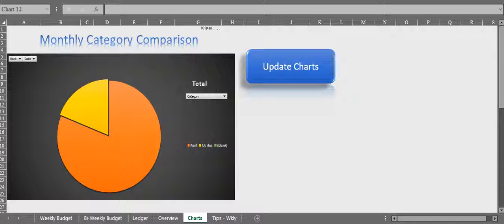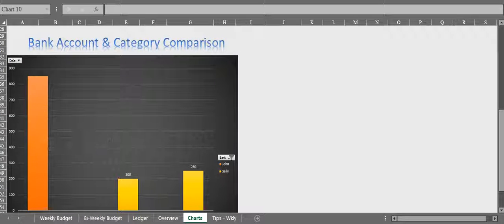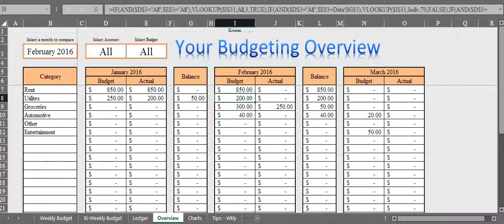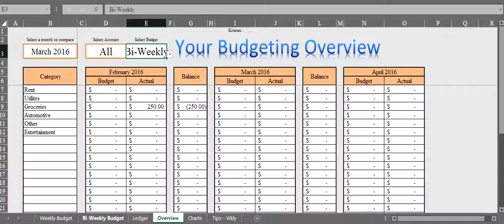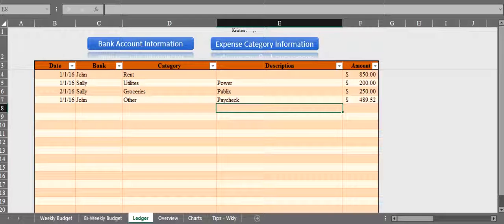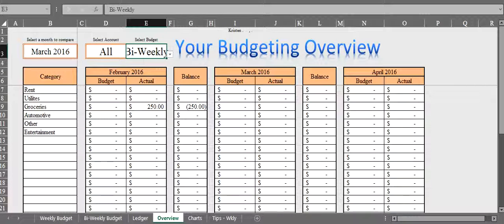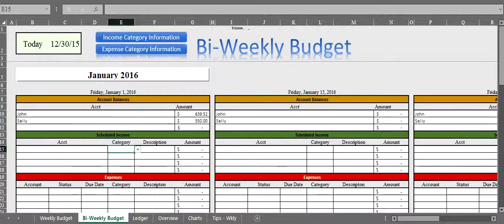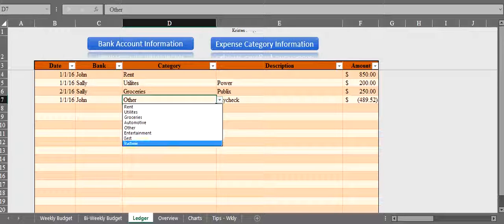Home Budget Pt2